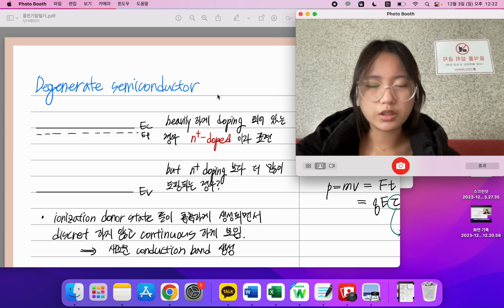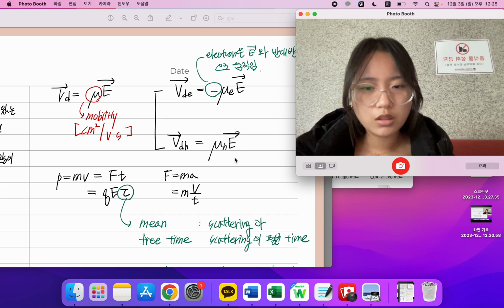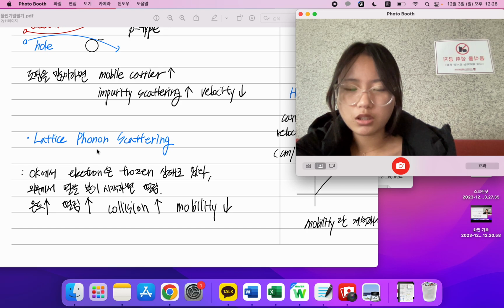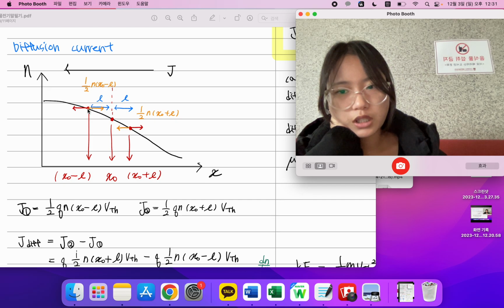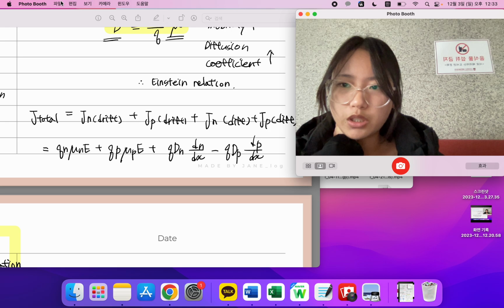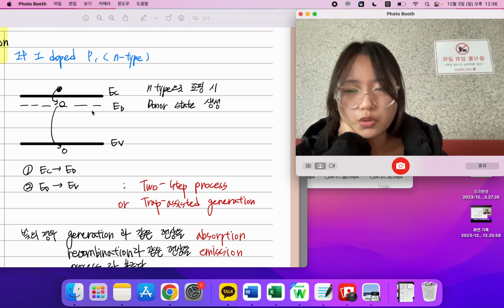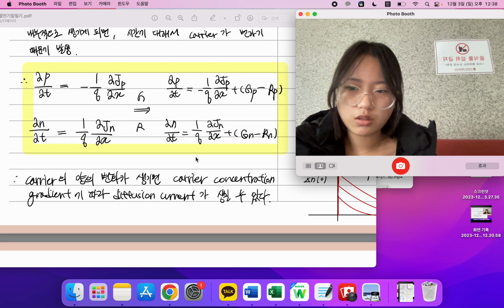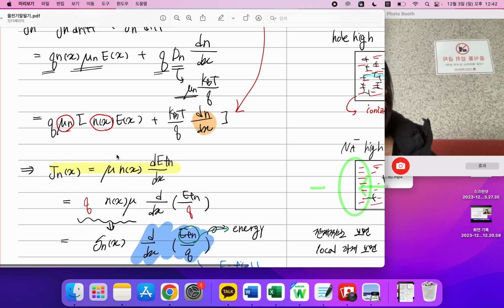Review of physical and electronic engineering